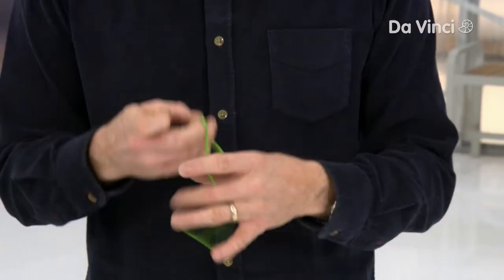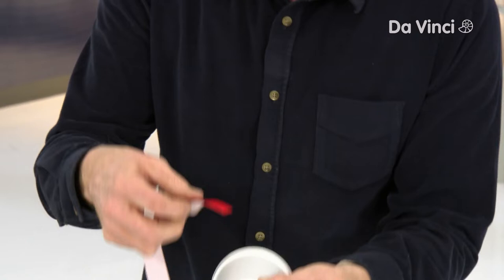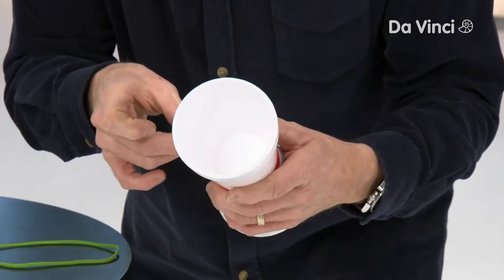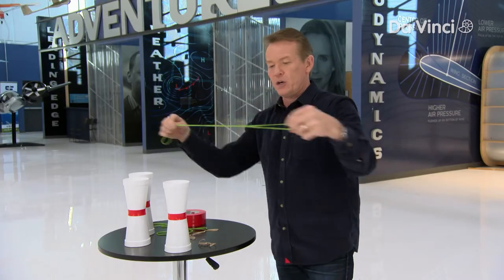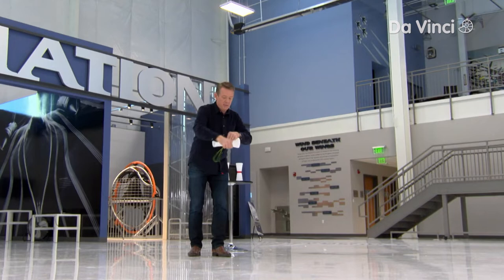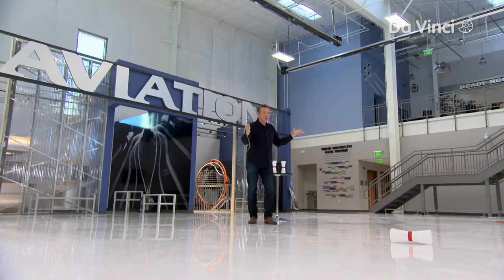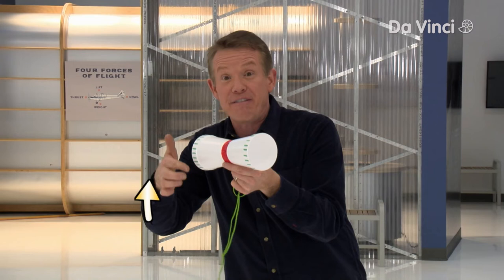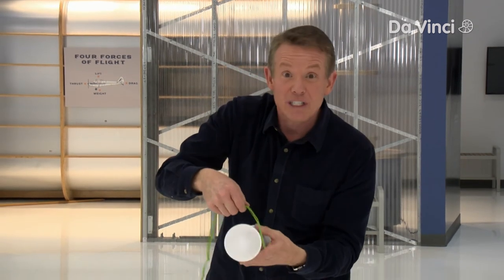Making kites from paper cups 🤩 | Xploration DIY SCI | Da Vinci TV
Styrofoam paper cup + air pressure = amazing science fun😮‍💨

For all episodes of Xploration DIY SCI and many more fun shows, download the Da Vinci Kids App

Host Steve Spangler blends education and humor in this fun science show. He shows experiments that can be done at home using everyday materials and explains how they relate to the real world.